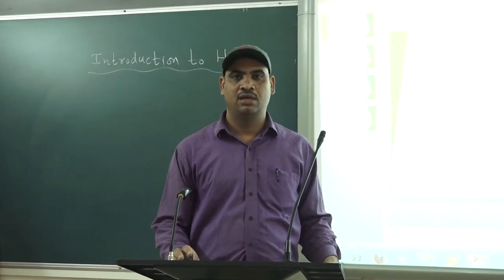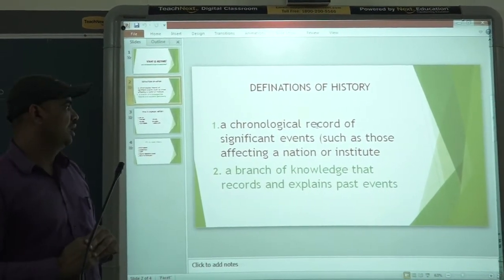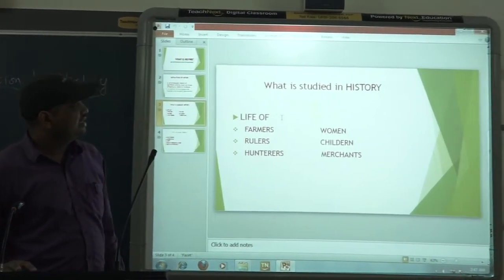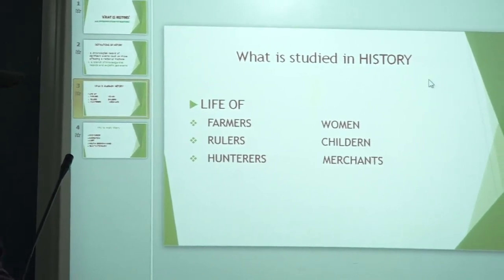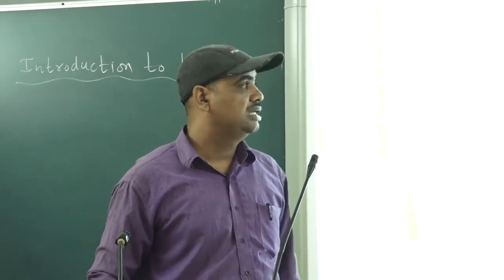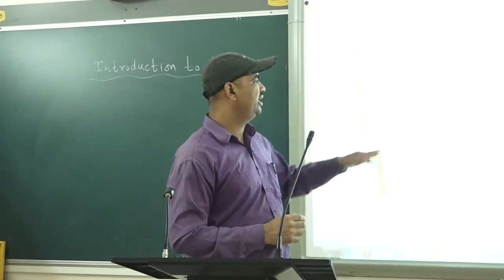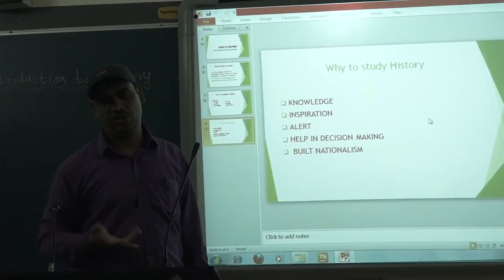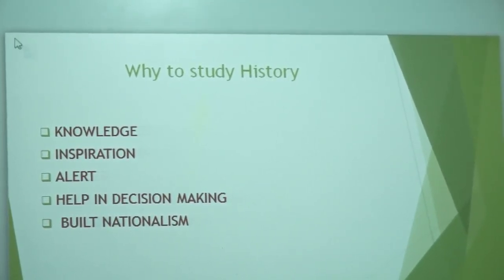Revision History part 1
Revision video 1